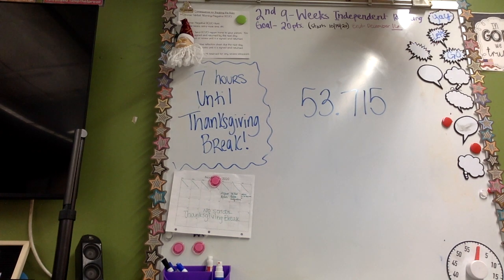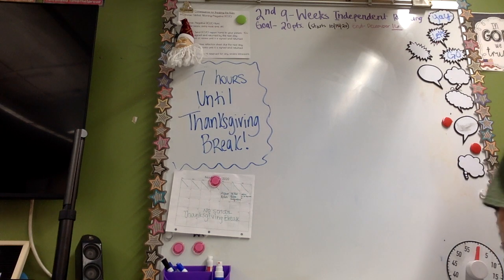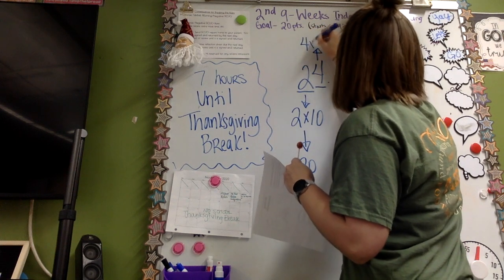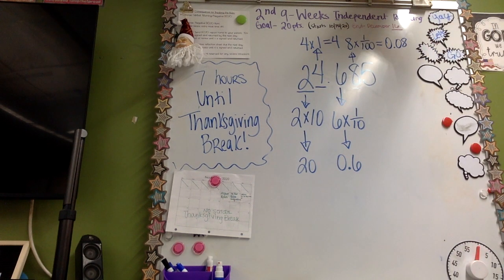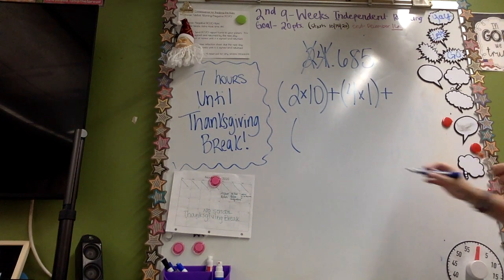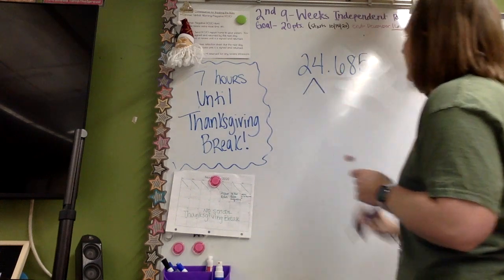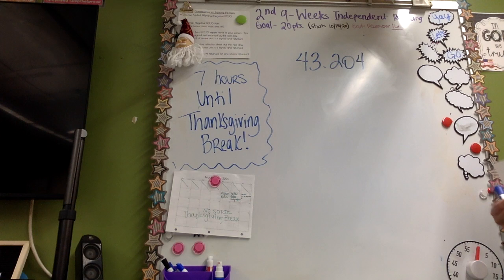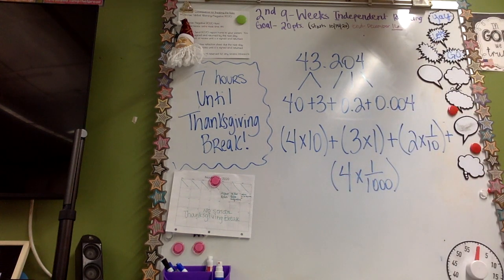Lesson 8 Session 2 & 3